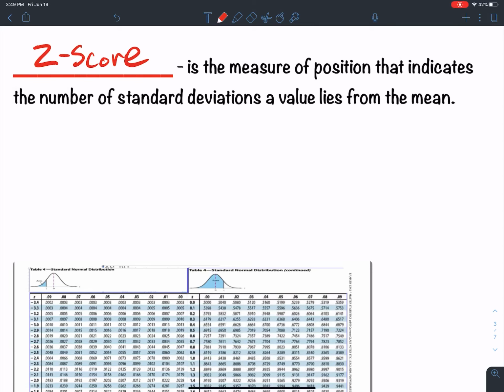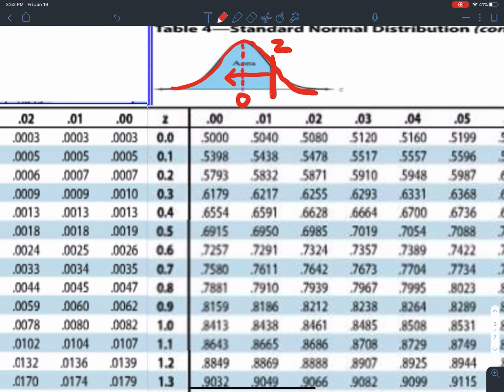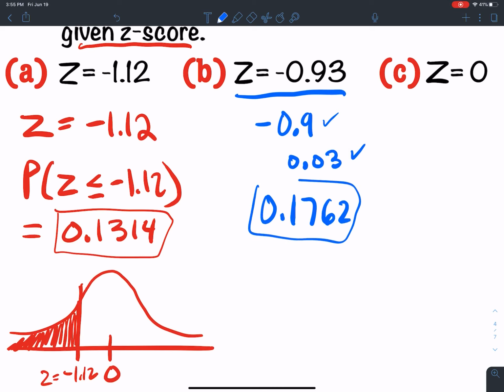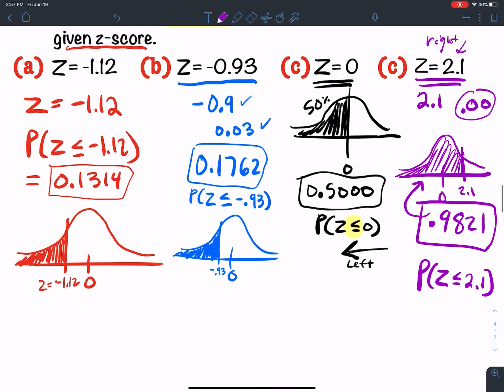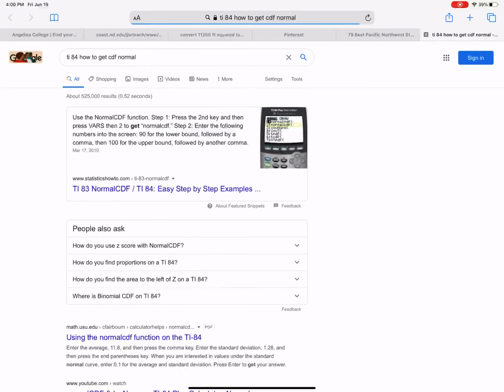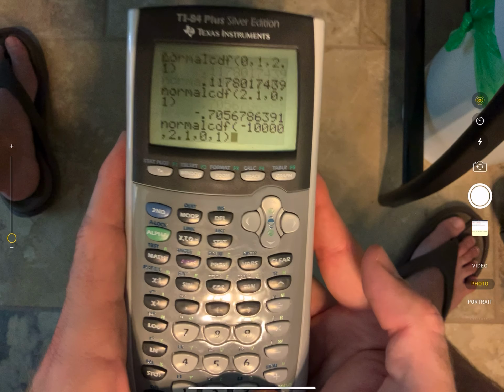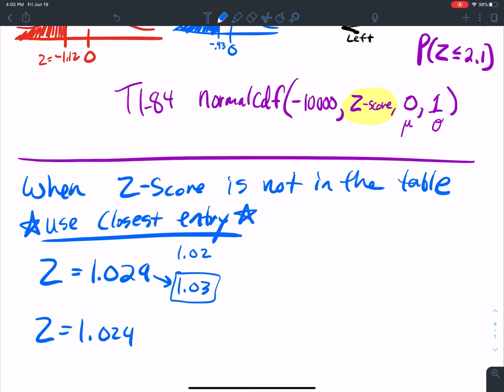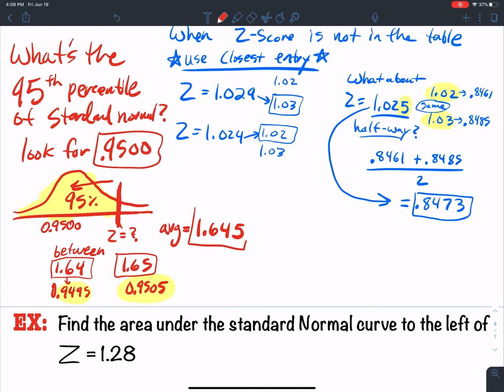5.1.2 Intro To The Z-Score & Finding The Cumulative Area That Corresponds To The Given Z-Score